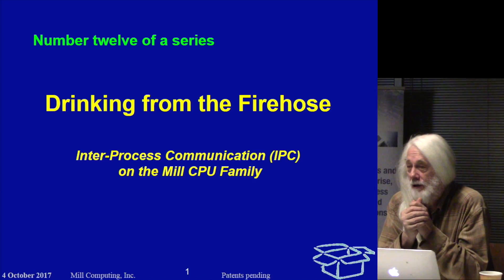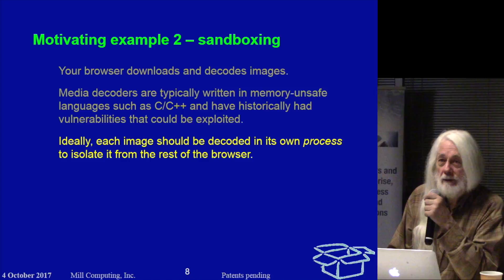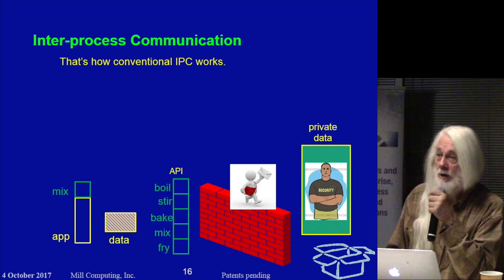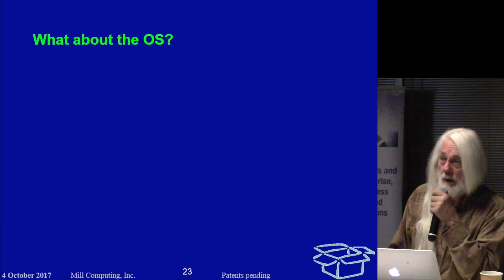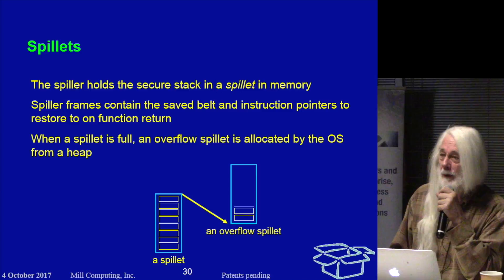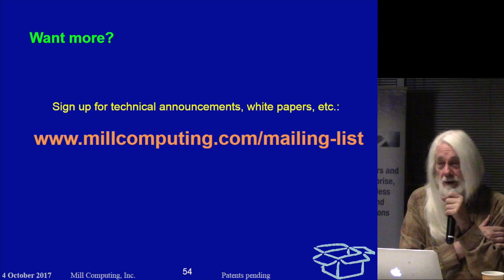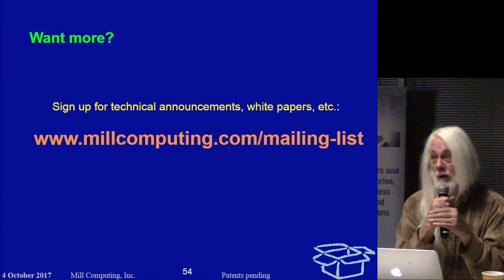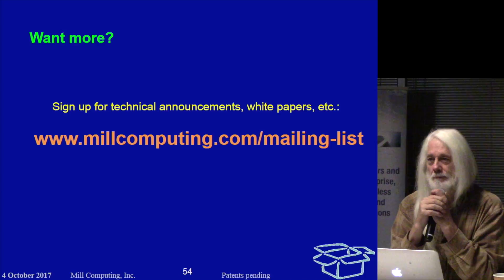The Mill CPU Architecture – Inter-Process Communication (12 of 13)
0:00:00  00  start
0:01:33  03  Mill CPU overview
0:03:44  04  The Mill ISA
0:06:15  06  Mechanism vs. policy
0:07:55  07  Motivating example 1 – buggy drivers
0:10:00  08  Motivating example 2 – sandboxing
0:11:03  09  Some philosophy
0:12:21  11  The Mill protection model
0:12:47  12  The Image Decoder example
0:14:12  14  Services
0:16:20  16  Inter-process Communication – conventional
0:17:04  17  Inter-process Communication – on a Mill:
0:18:11  19  So who does the work?
0:18:57  20  Different guise, same old thread
0:19:53  21  Permissions
0:21:13  22  Turfs – collection of permissions on a Mill
0:22:53  23  What about the OS?
0:23:55  24  Turfs example – isolating parts
0:24:15  25  Mill call and return operations
0:25:16  26  Portals
0:26:09  27  Portal Calls
0:27:25  28  The normal thread stack
0:28:11  29  The secure thread stack
0:29:08  30  Spillets
0:30:01  31  Spillet Array
0:30:44  32  Portal calls
0:31:30  33  Arguments
0:31:43  34  Arguments – by value
0:34:09  35  Arguments – by value, on the belt
0:37:06  39  Accessing data
0:38:50  41  Passing by reference
0:39:25  42  Transient permissions
0:39:46  43  The transient permission table
0:41:50  44  Accessing data redux
0:42:59  45  Syscalls
0:44:56  46  Fork
0:45:41  47  Memory hierarchy from 40,000 ft.
0:48:38  49  Memory model
0:49:46  50  Why put translation in front of the cache?
0:51:02  51  Mill placement of translation
0:52:44  52  Semantics of fork()
0:54:59  53  The Mill pointer
0:56:56  54  Wrapup
0:58:00  Questions
0:58:00  1  What's the Mill TLB like?
1:00:09  2  What about thread cancelation or thread crash?
1:01:34  3  What about a dangling mutex?
1:03:56  4  Compare against Solaris Doors.
1:06:16  5  What is the status of the product?
1:12:14  6  How is a transient grant revoked?
1:12:42  End